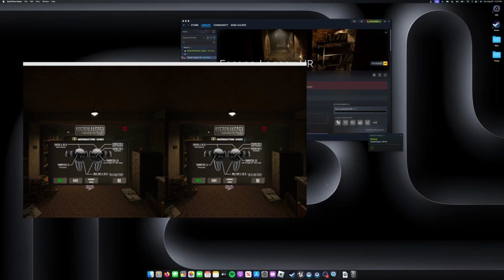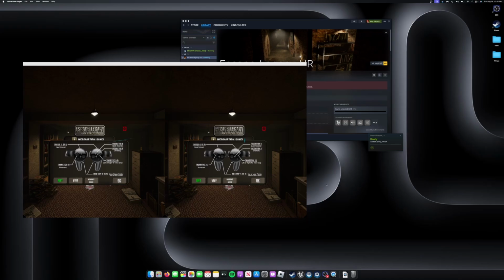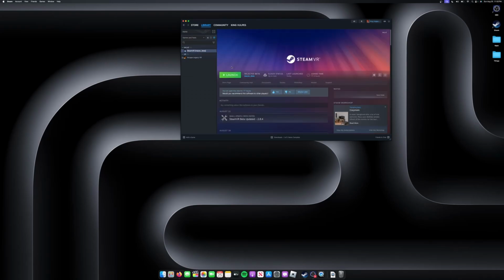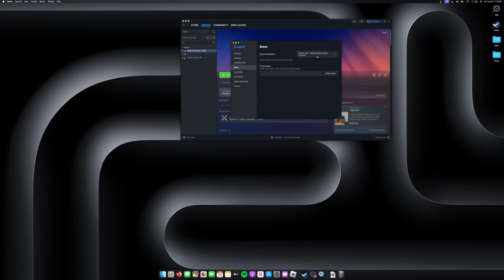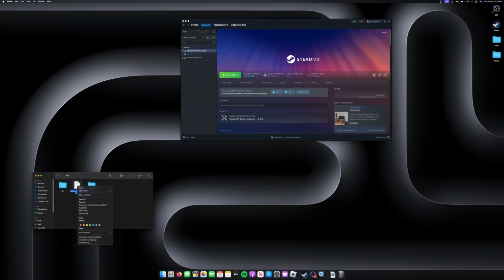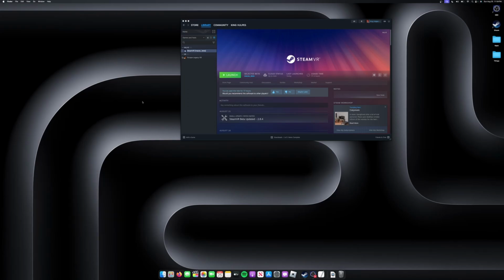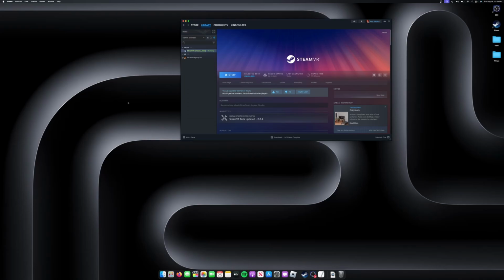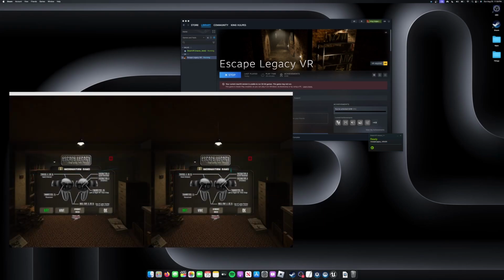How to run SteamVR on Apple Silicon Natively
Since it was requested a lot, here's the video explaining how we got SteamVR working on ARM Mac